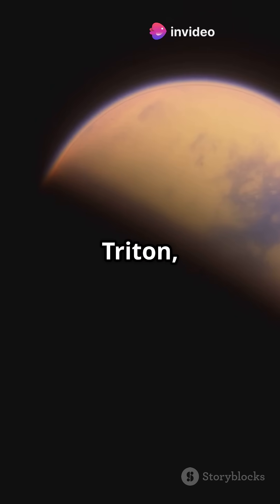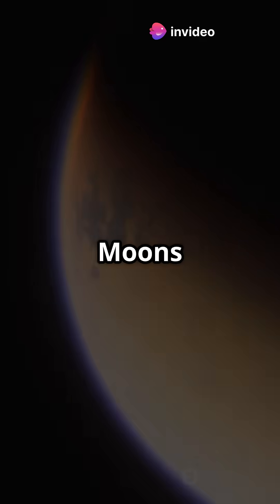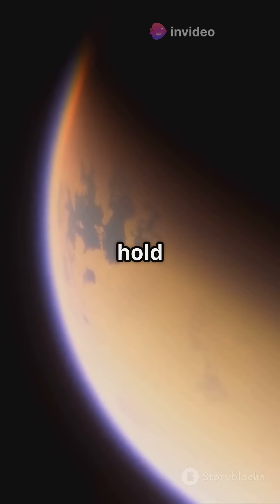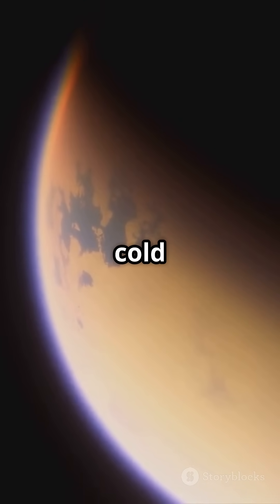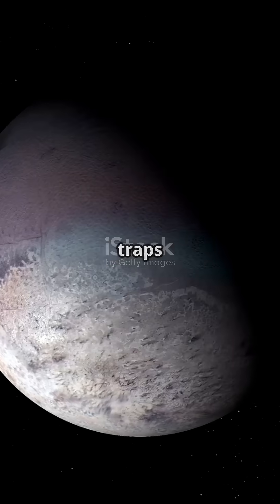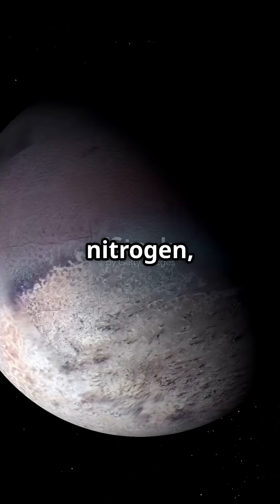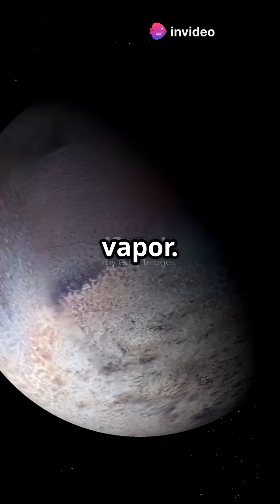Why Do Some Moons Have Atmospheres? 🌫️🌕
Most moons are just airless rocks — but some, like Titan, Triton, and Enceladus, actually have atmospheres. How is that possible?
In this video, we explore how certain moons managed to form and keep their atmospheric layers, what those atmospheres are made of, and whether any of them might support life.
From Titan’s thick nitrogen-rich haze to the mysterious plumes on Enceladus, these moons challenge what we thought we knew about planetary bodies.

🔹 What moons have atmospheres and how did they get them?
🔹 How are these atmospheres different from Earth’s?
🔹 Could some even support microbial life?